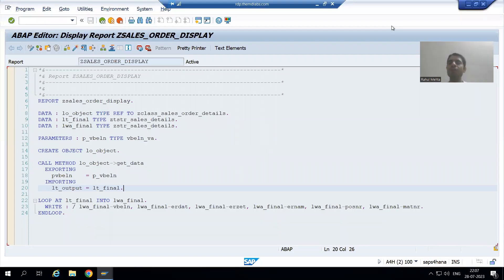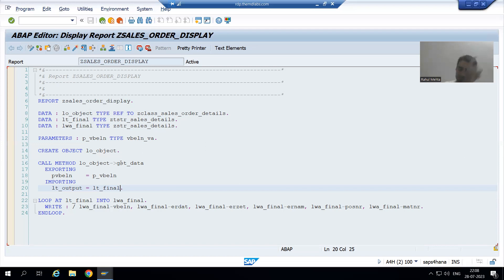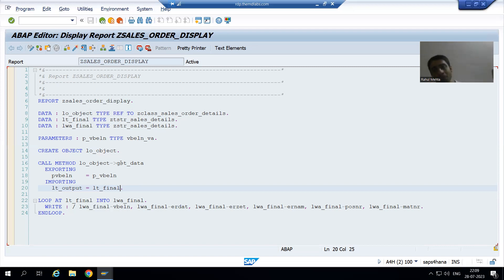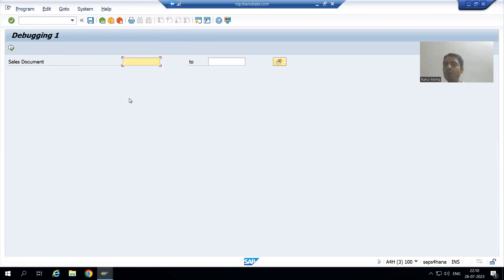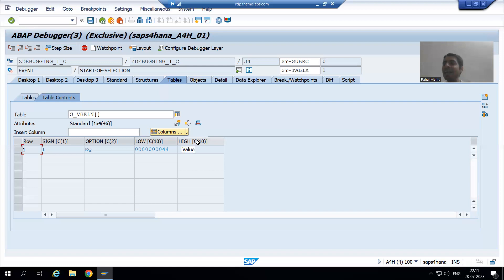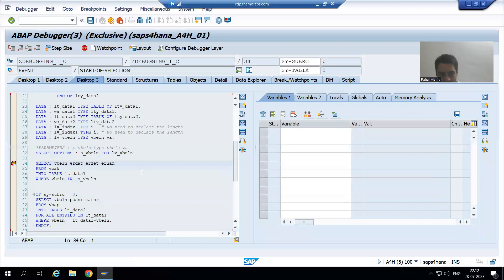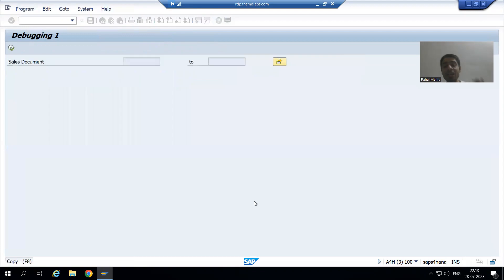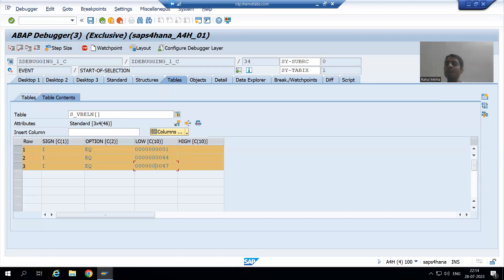13 - ABAP OOPS - Usual ABAP Class Part12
-Took the Requirement( Input = Multiple Sales Document Number , Output = Details of Sales Document Number)
-Full Understanding of Select-Options in the Debugging Mode.
-Declared one Method in Usual ABAP Class.